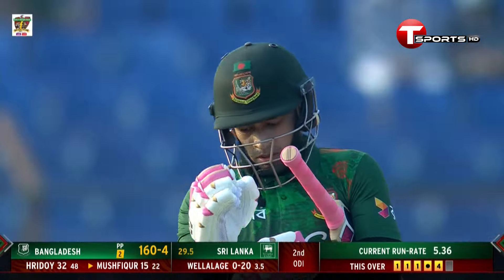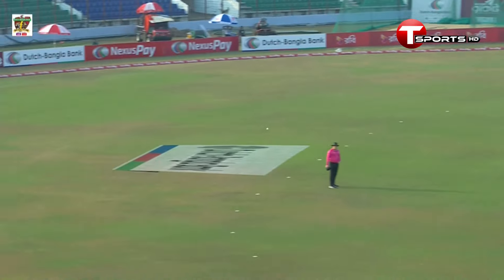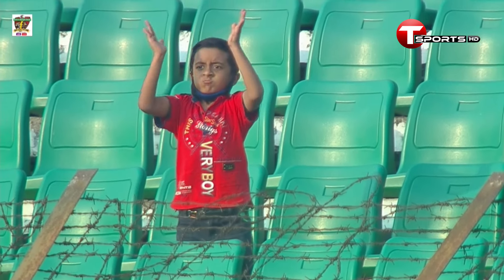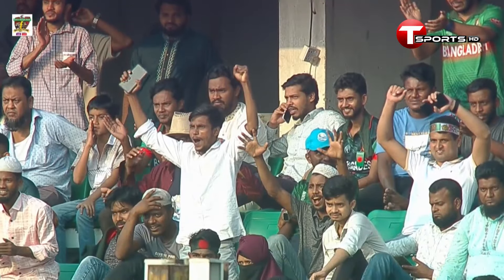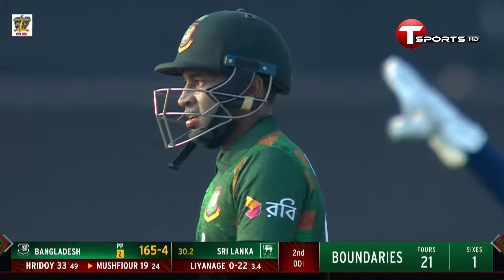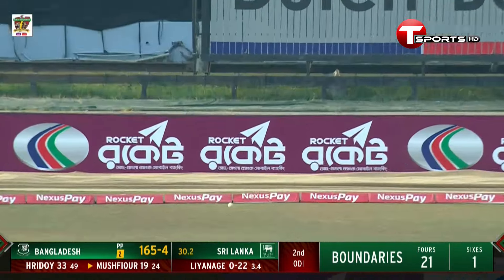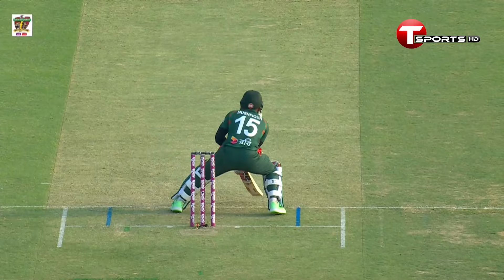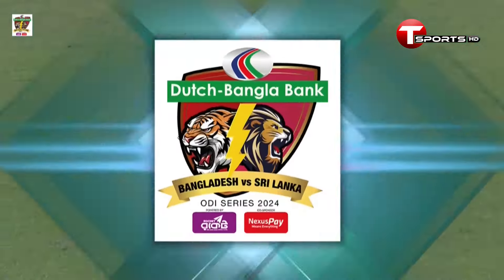Mushfiqur Rahim Batting Innings | 2nd ODI | T Sports